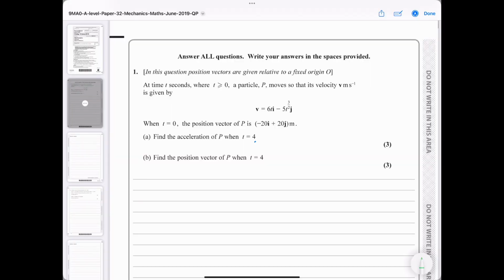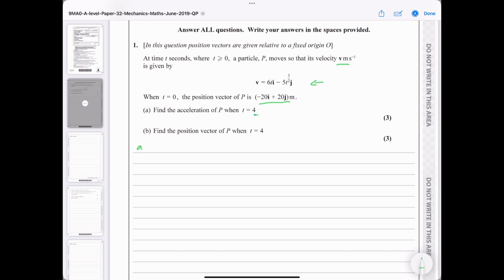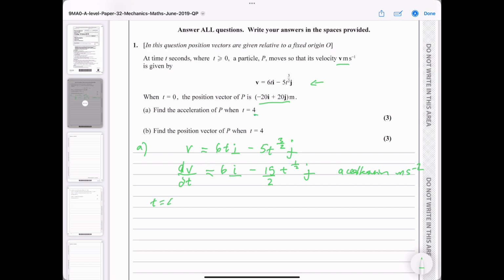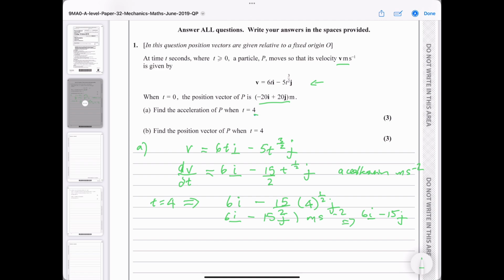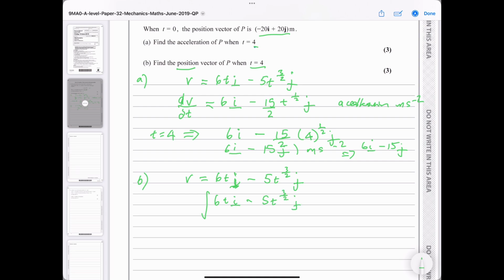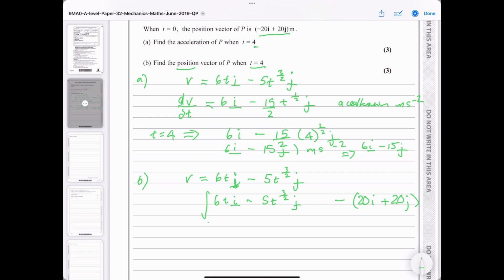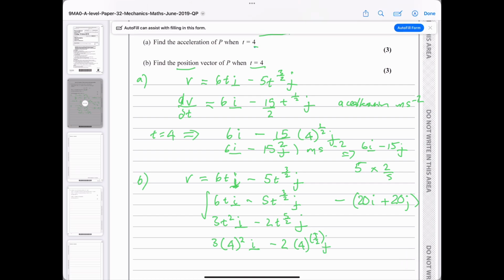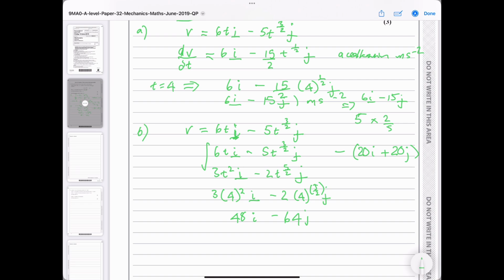Edexcel A-level maths 14 June 2019 Mechanics Q1